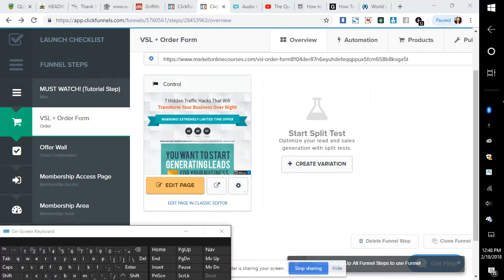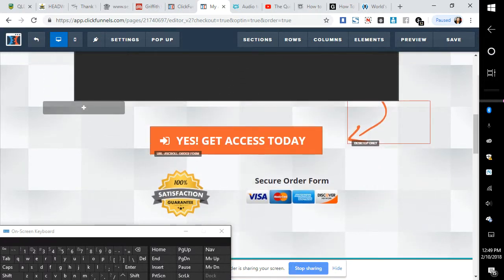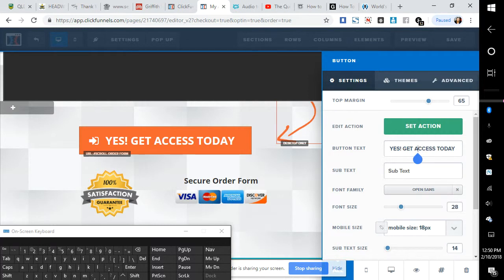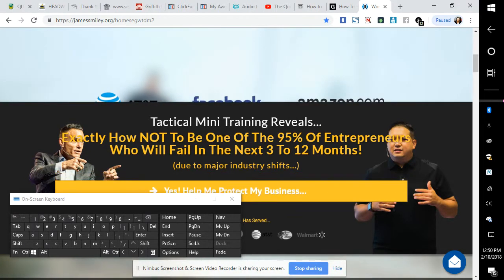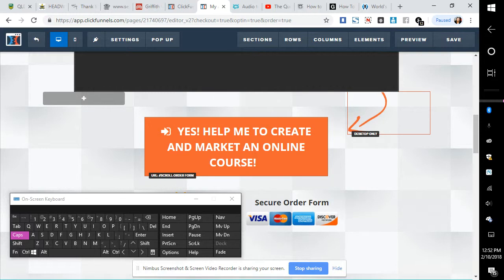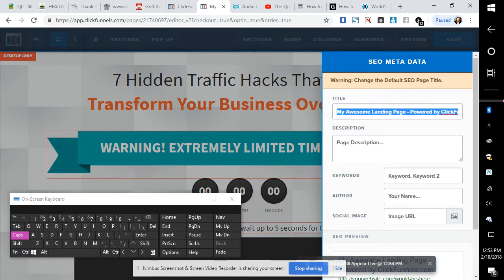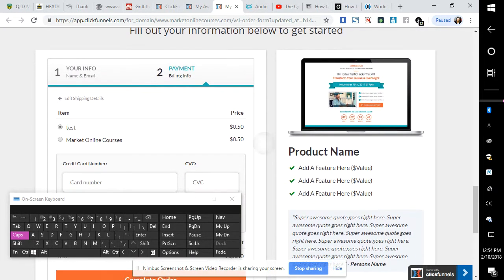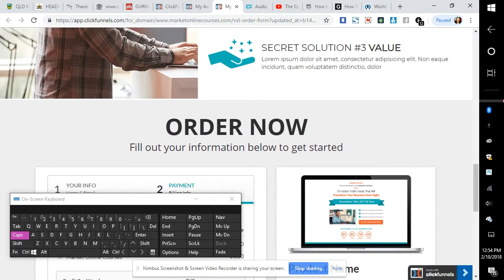Editing TEXT on CALL-TO-ACTION BUTTON (ClickFunnels Membership page)